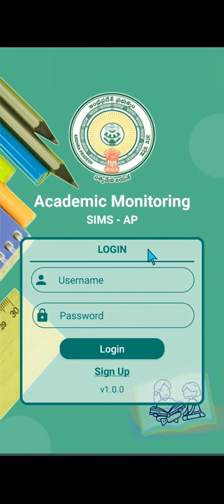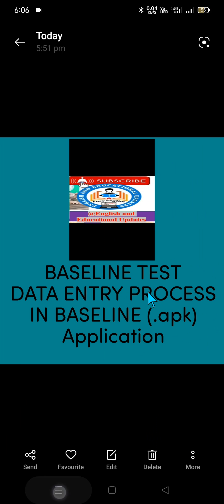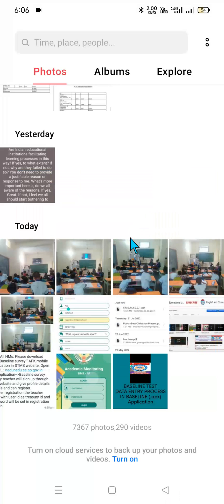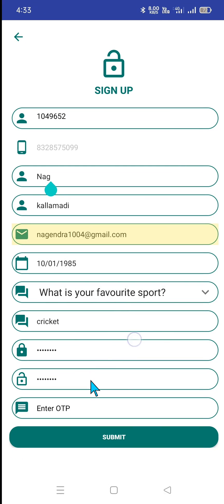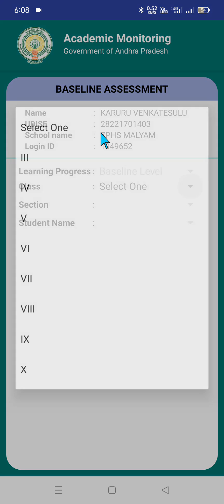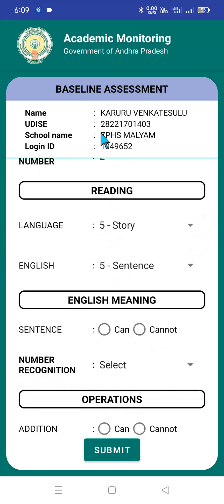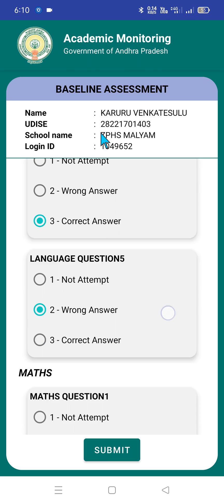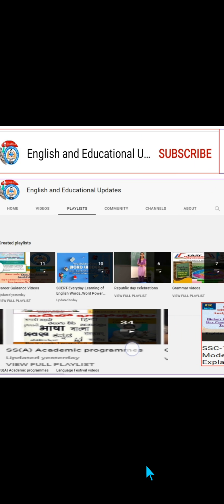BASELINE_TEST_Levels_Data_Entry_Process_in_Mobile_application_apk_Download_Student_wise_Submission